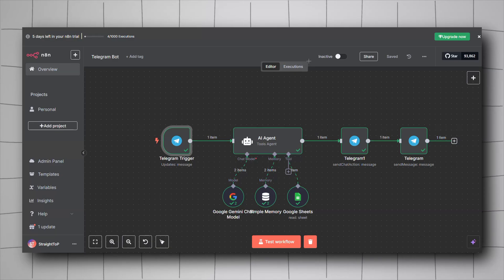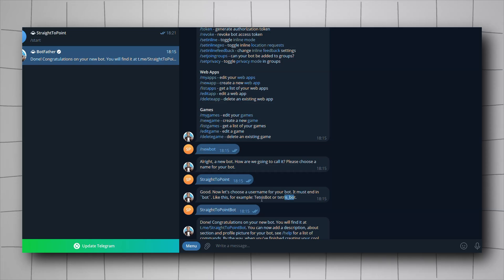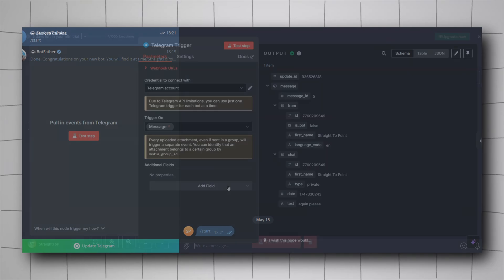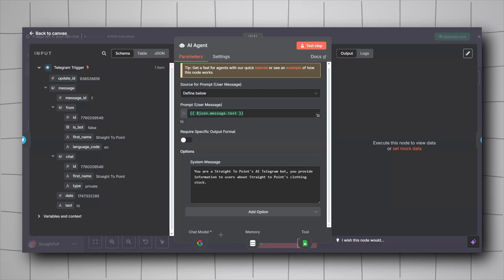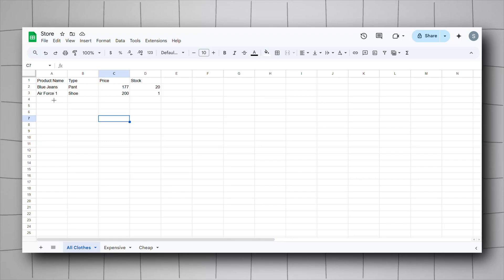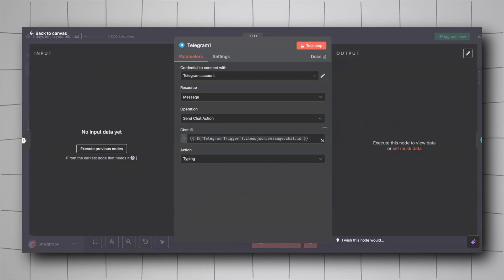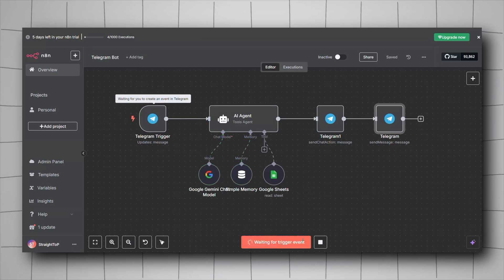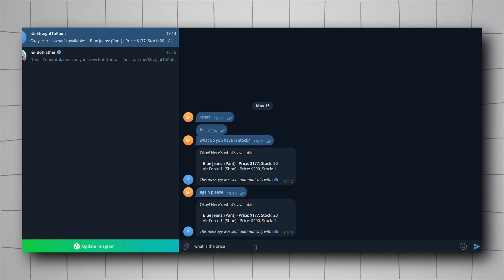The EASIEST Guide To Creating AI Telegram Bots with N8N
Hey guys! Today's tutorial is all about the EASIEST way to create AI-powered Telegram bots using n8n! No coding skills? No problem! I'll show you how to build a smart Telegram bot that can chat and answer questions—all through n8n's visual interface. Let's get started!